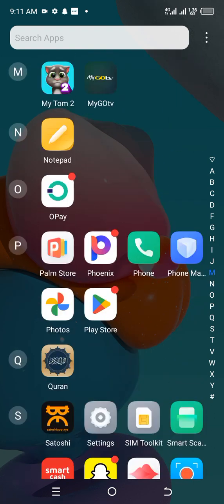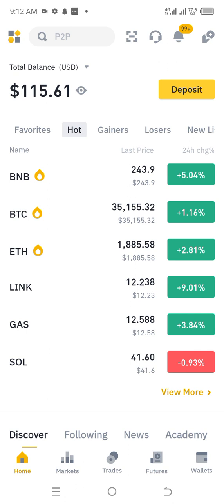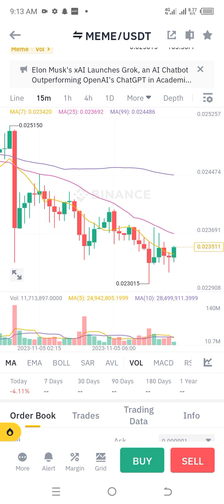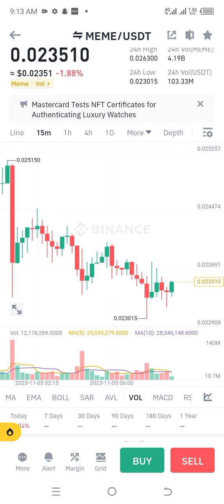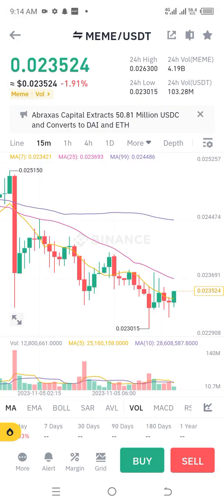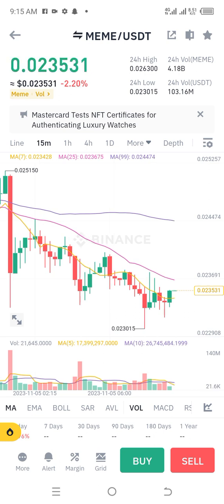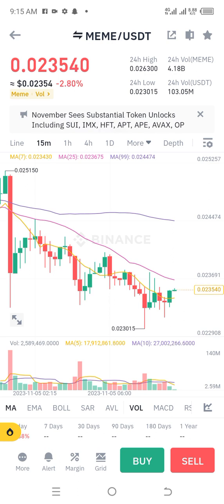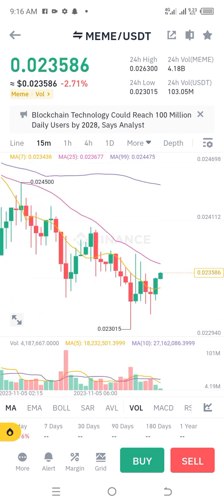Binance Spot Trading Secret - Make 50USDT Daily Profits - Binance Trick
Finance

This video explain deeply how to make huge profits daily trading on binance spot trading.

In this video you will learn clearly how to start spot trading on binance exchange and make $50 daily without stress.

All you just need to do is just watch this video step by step from the beginning to the end and follow the instructions currently.

Practice the whole process properly and you end up with profits every day.